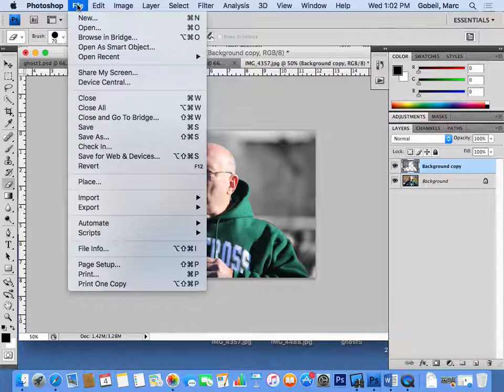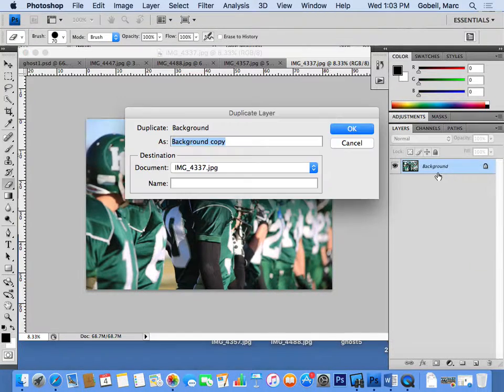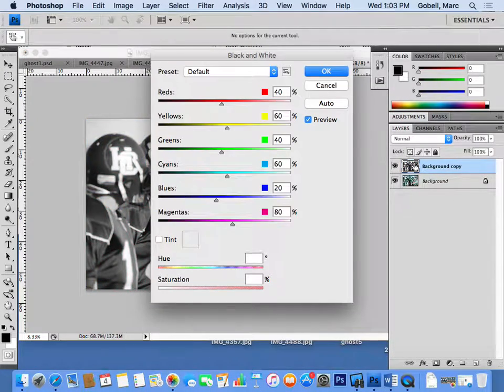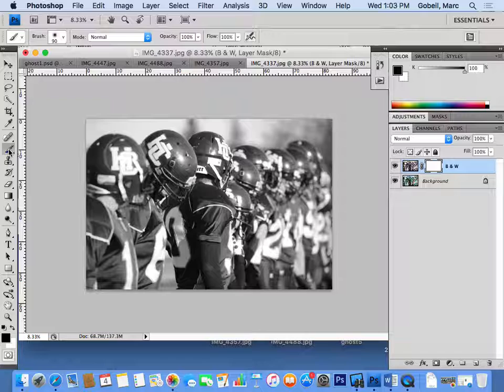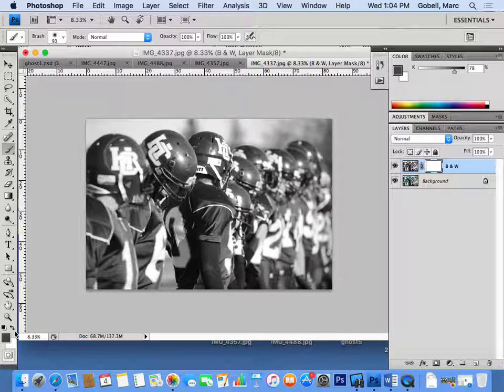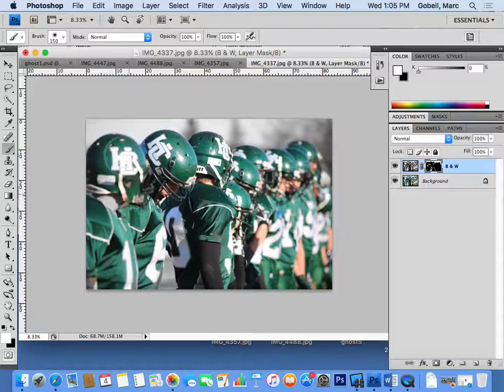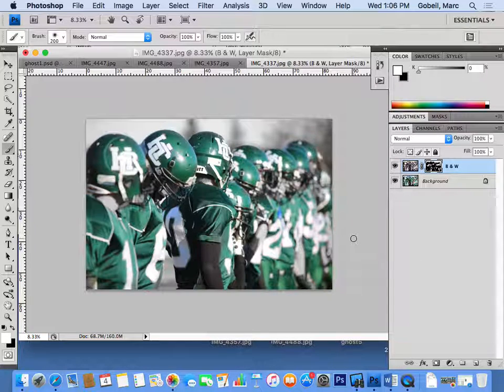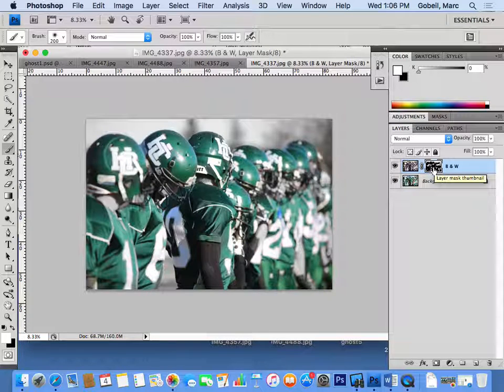Colourization using Layer Mask